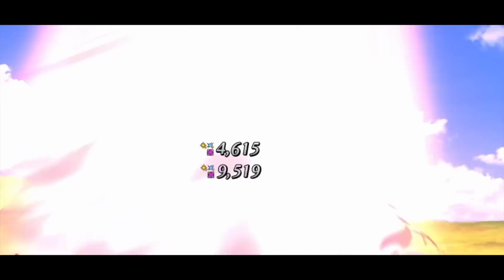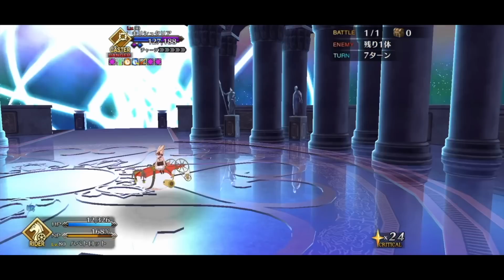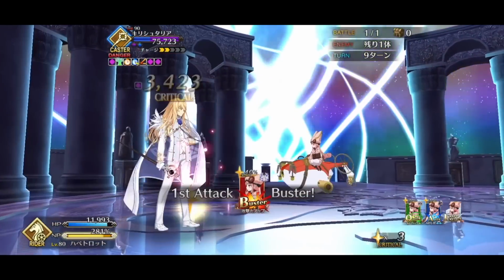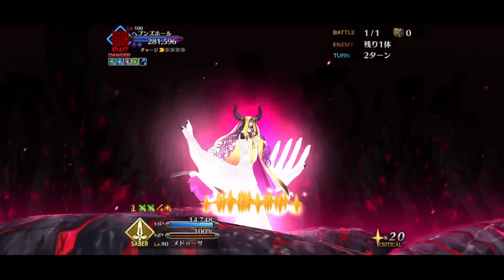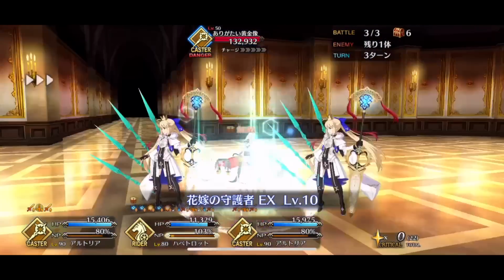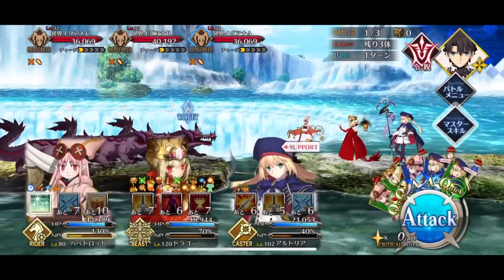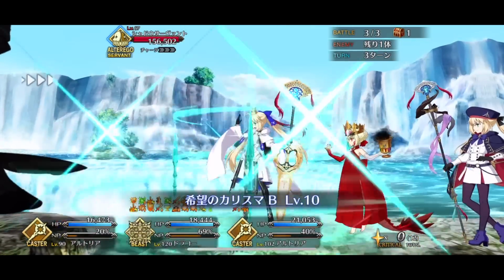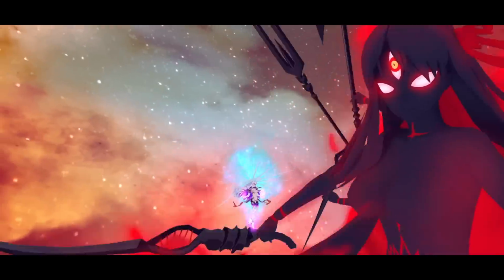FGO Hot takes : "Habetrot is a blessing to all players"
I probably use her more than most of my ssrs lmao, both for farming and as solo support especially

Gamplay by : Me !